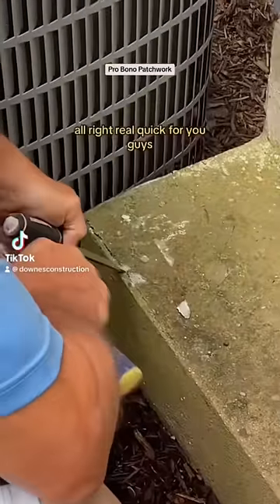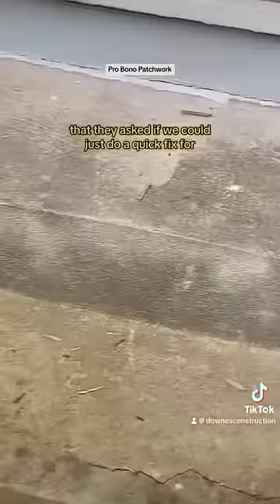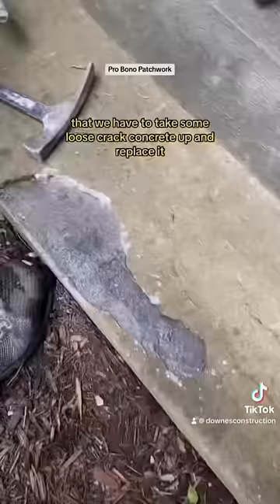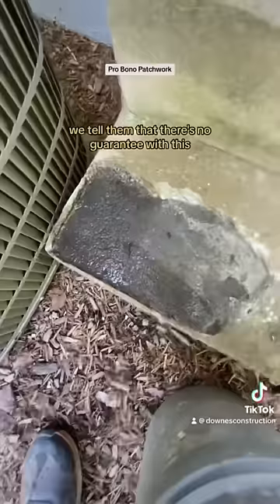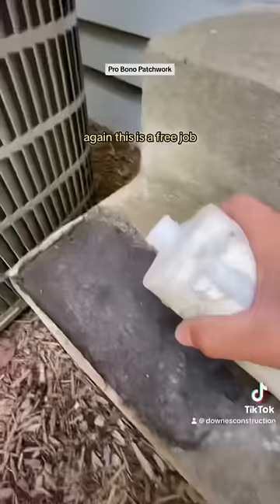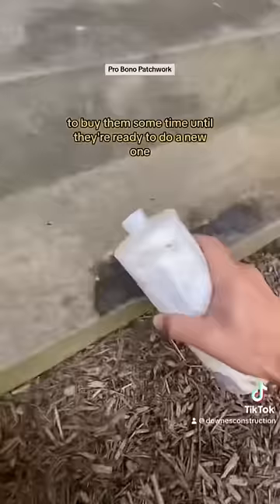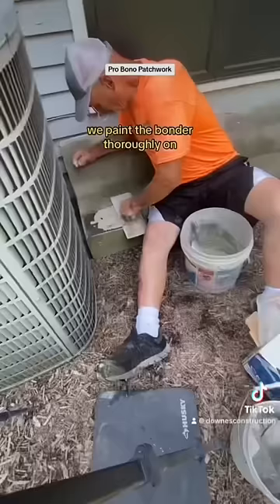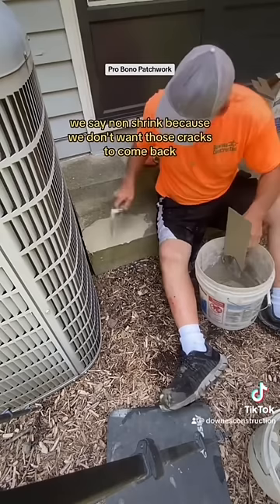Patchwork diy construction cement patchwork repair trending viral howto homeimprovement